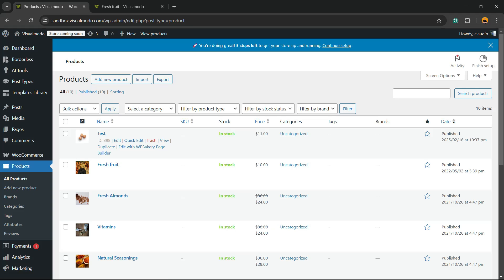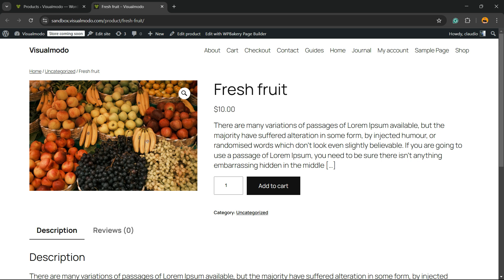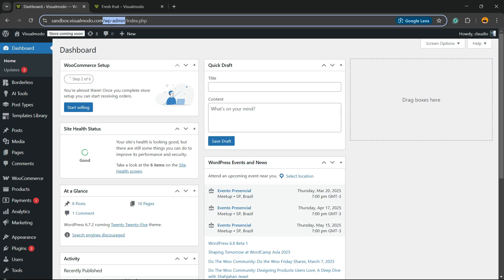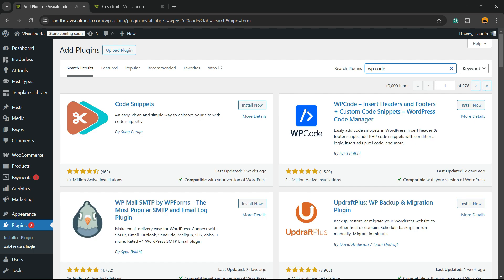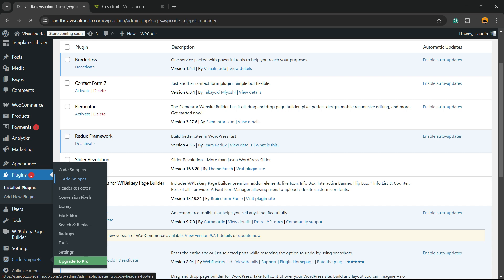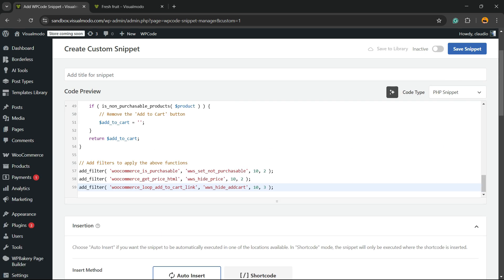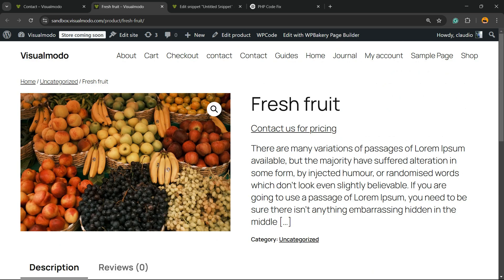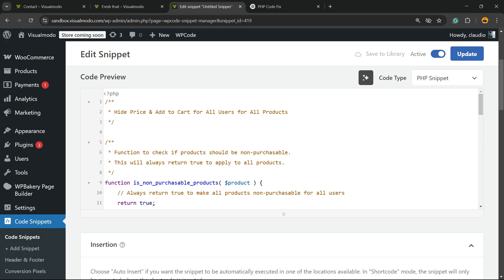How to Hide Prices in WooCommerce WordPress Plugin? Make Product Pricing Private Guide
Want to hide product prices in WooCommerce and make them visible only to specific users? 🤔 In this step-by-step guide, I’ll show you how to hide prices, restrict pricing visibility, and control who can see your product costs in WordPress using WooCommerce! 🚀

🔹 How to hide prices for guests and unregistered users 🛑
🔹 The best WooCommerce plugins for private pricing 🔧
🔹 How to show prices only to logged-in customers 🔐
🔹 Ways to create membership-based or wholesale pricing models 🏷️

Whether you run a B2B store, wholesale business, or want to restrict pricing visibility, this tutorial is perfect for boosting conversions and managing product pricing efficiently! 🎯